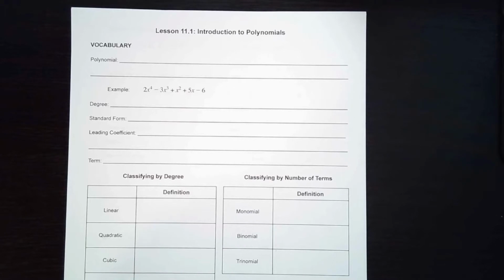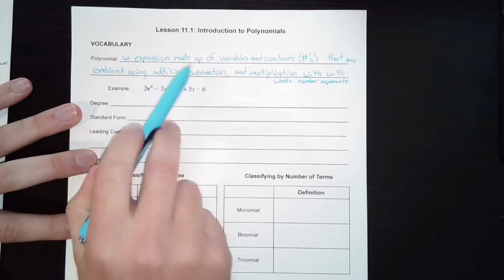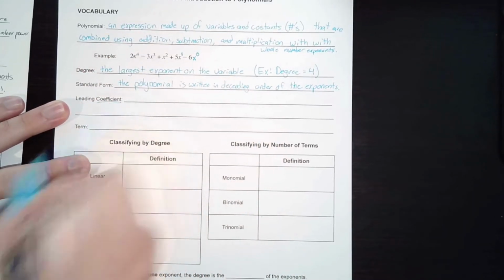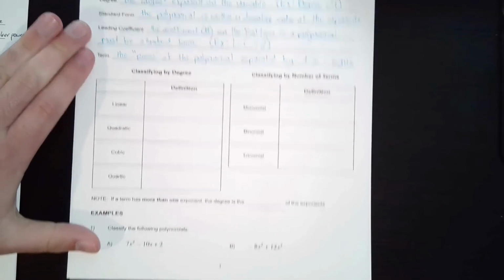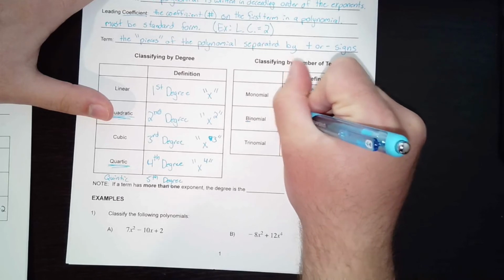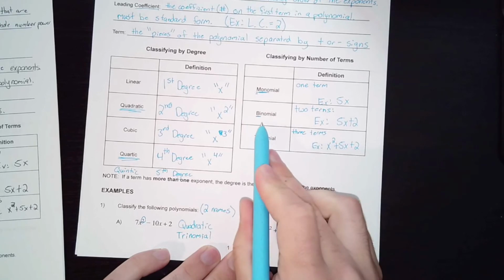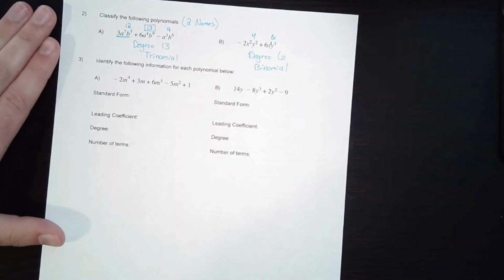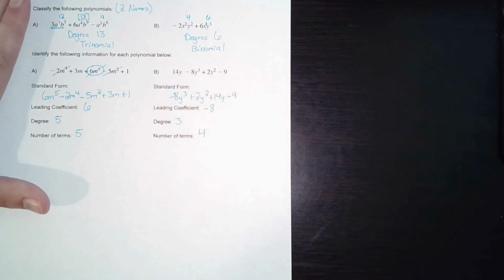11.1: Introduction to Polynomials